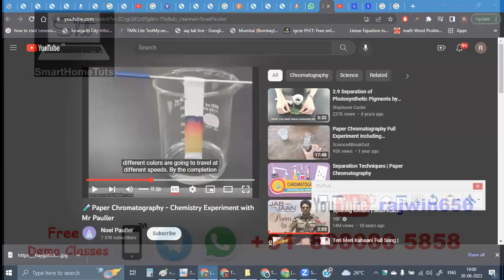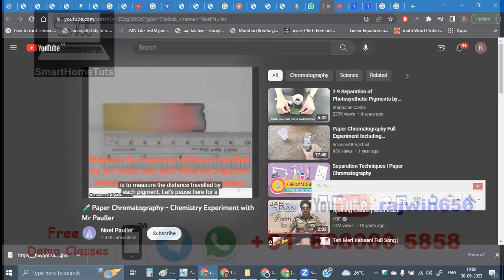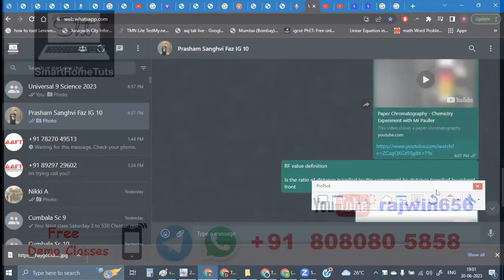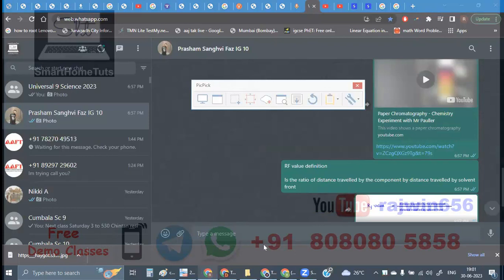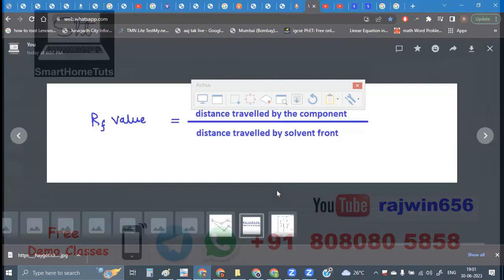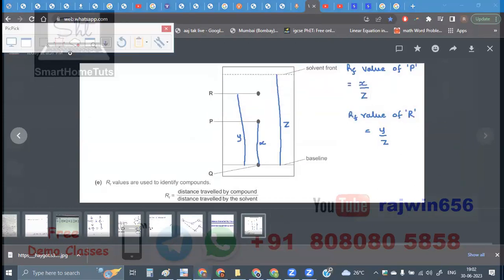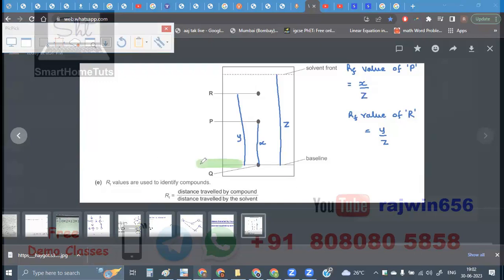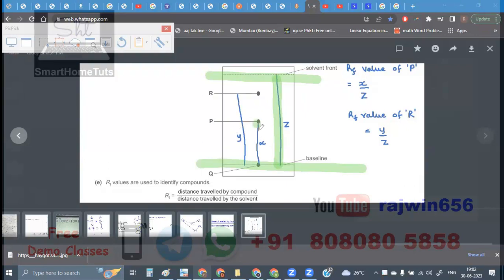Chromatography Explanation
Chem 10